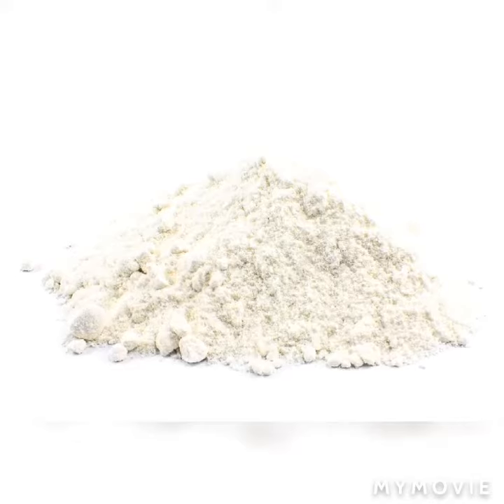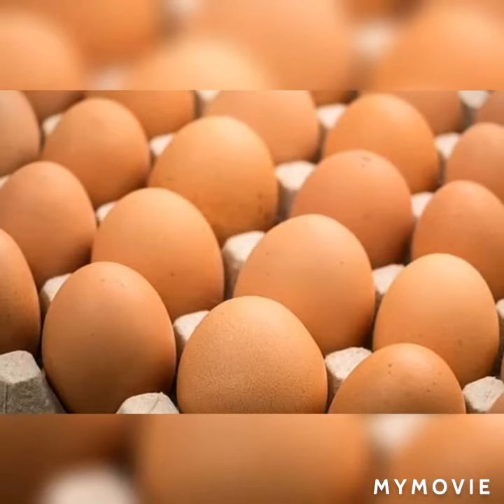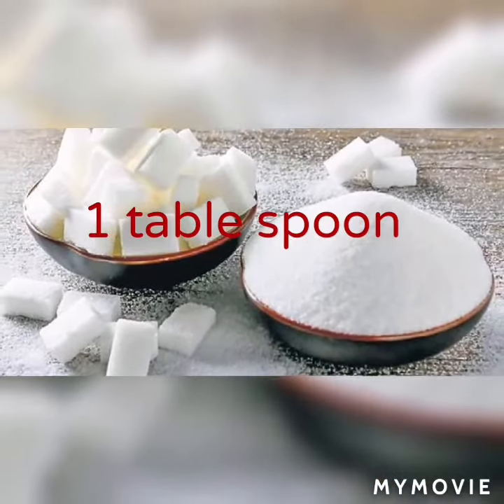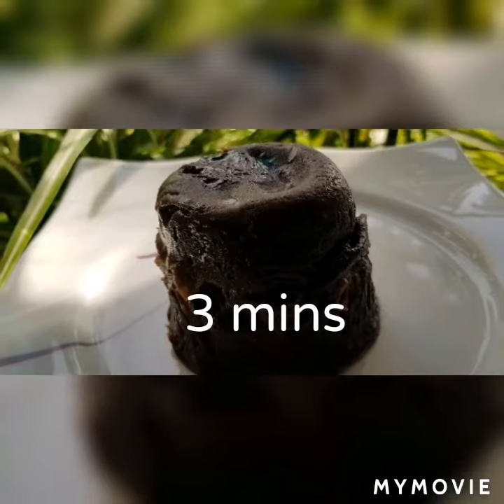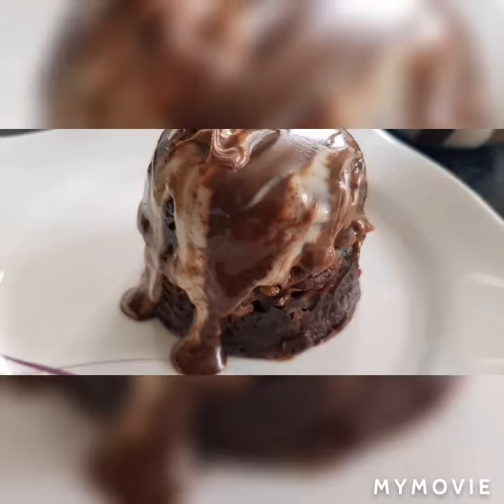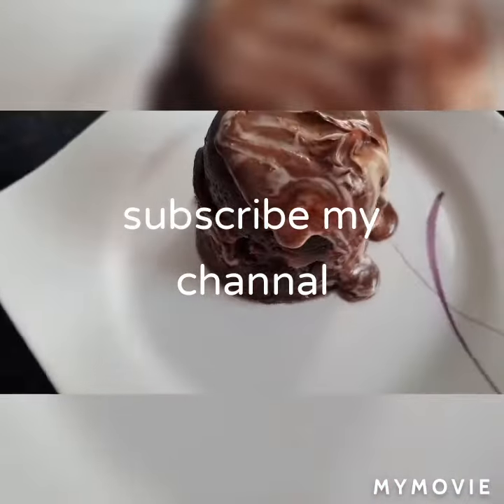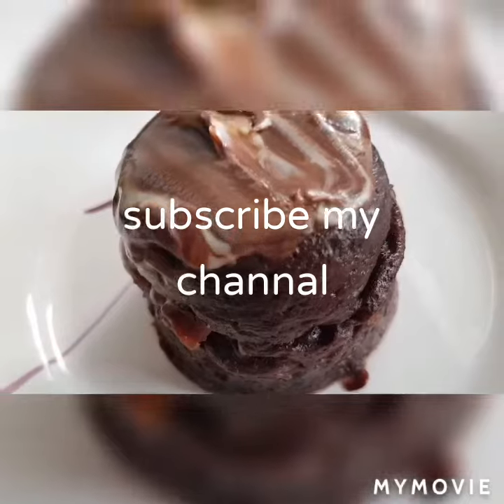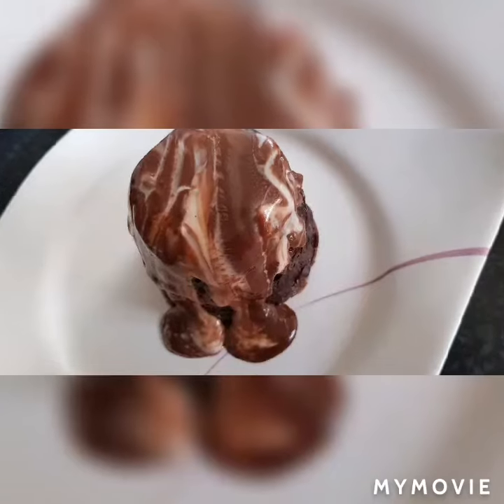Chocolate cake 3 mins Recipe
Short and tiny recipe for a lovely cake .